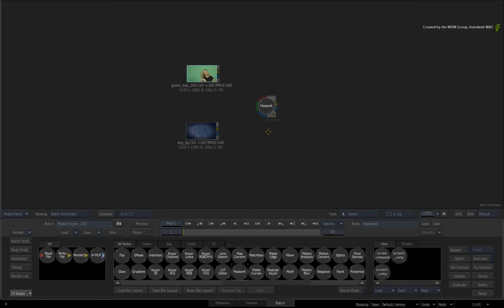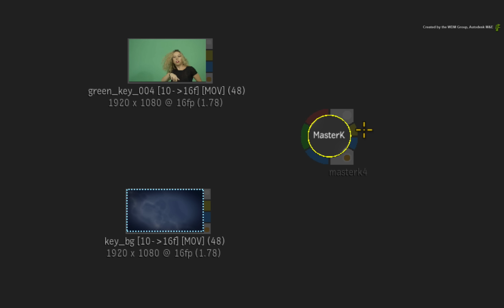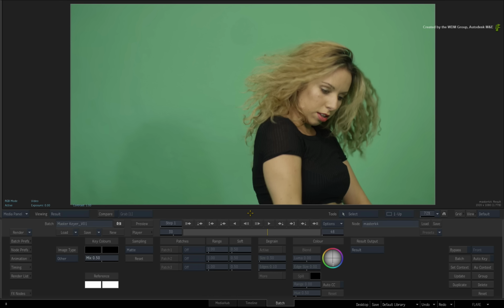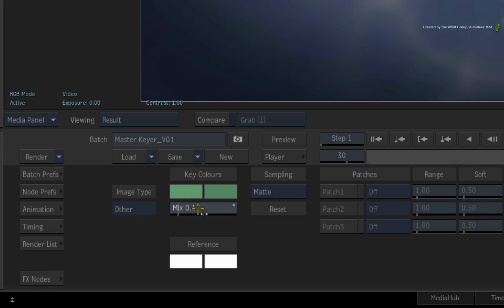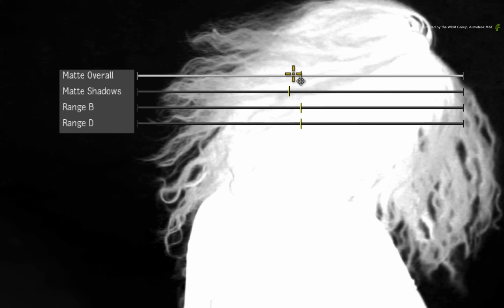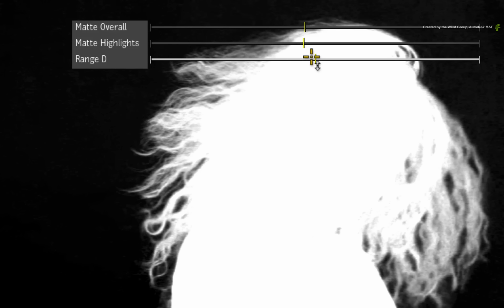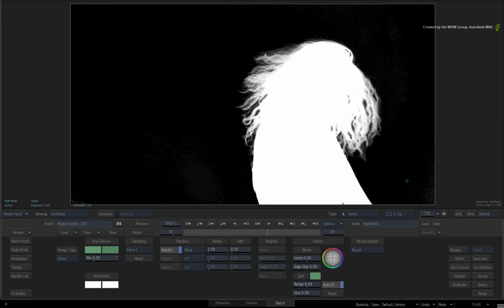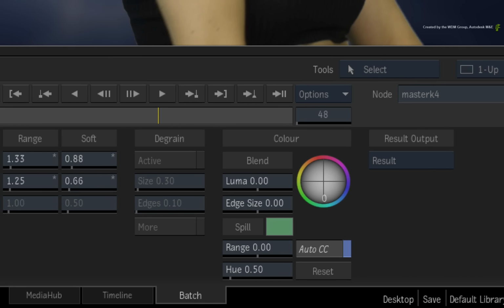The Master Keyer - Part 1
Level: Intermediate
Recorded in: Autodesk Flame Premium 2015 EXT 3

This two part video covers the concepts and workflows of the Master Keyer.

Part 1 covers the dual colour pot sampling, on-screen Matte controls as well as patches.

We also discuss the background of the Master Keyer.